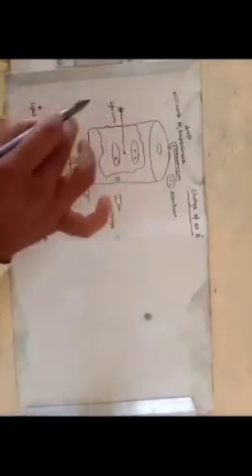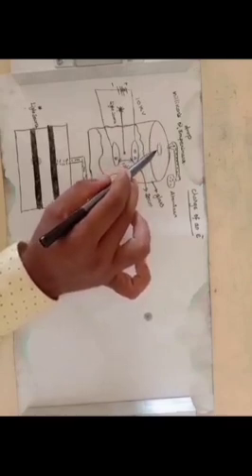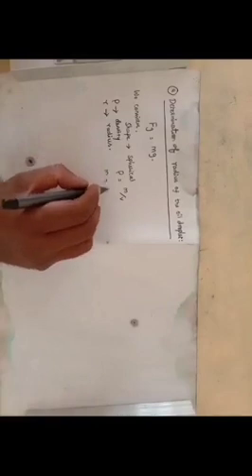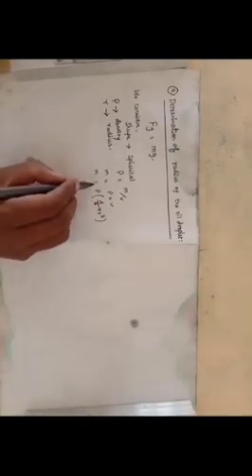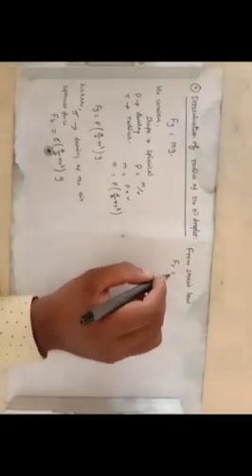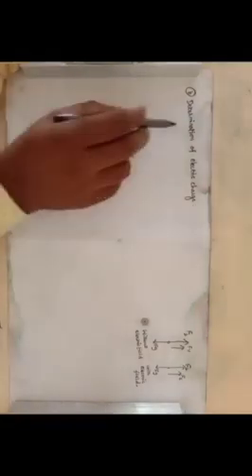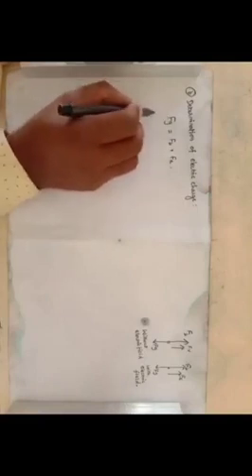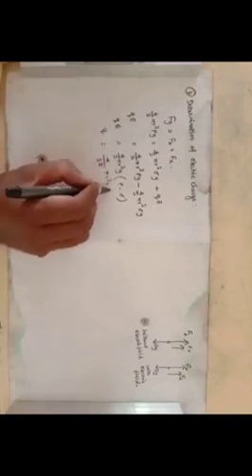December 18, 2020